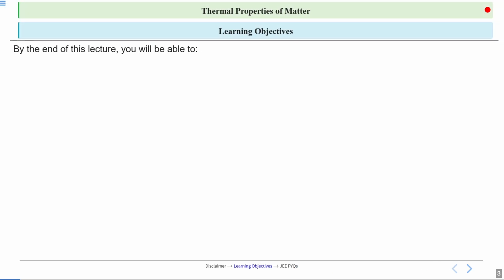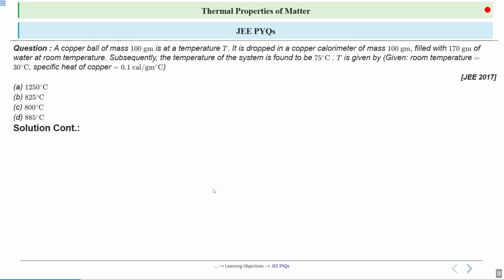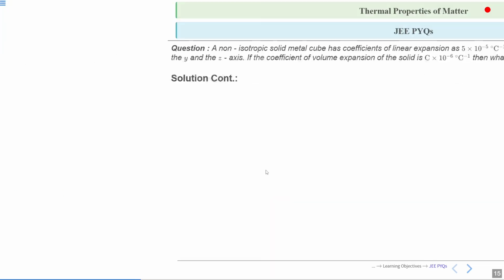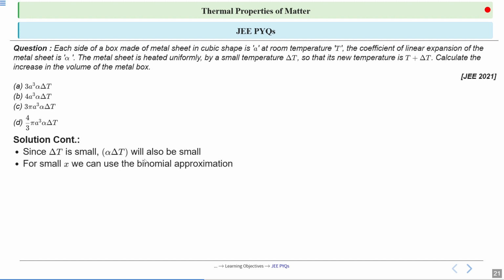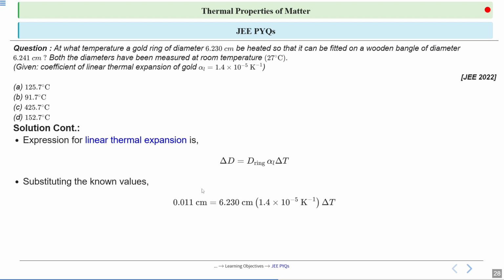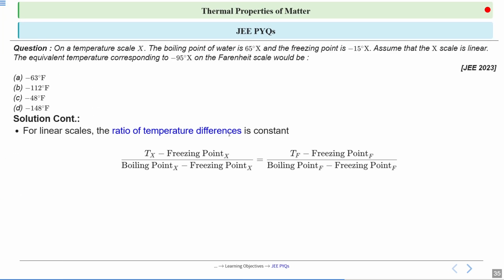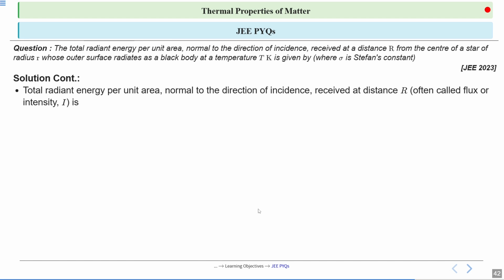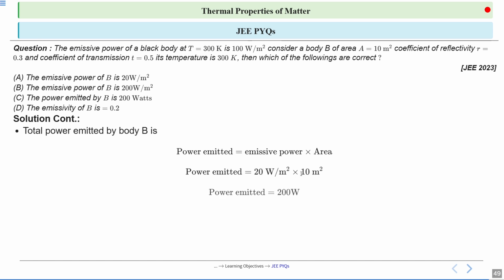Thermal Properties of Matter JEE PYQ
Subject: Physics
Programme Name: Thermal Properties of Matter
Course Name: Engineering

📡 Key Features:
Syllabus-based Content